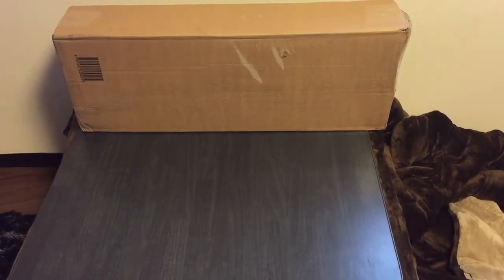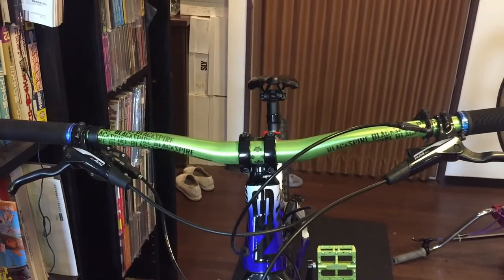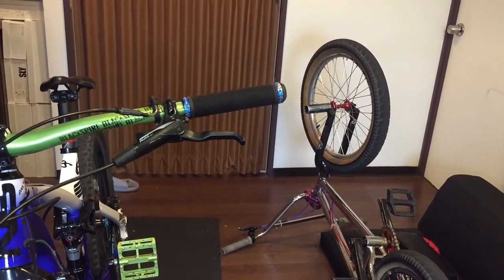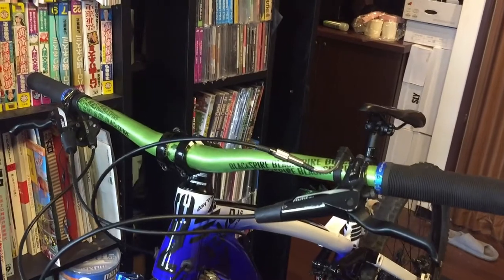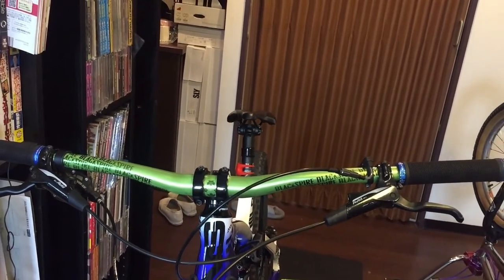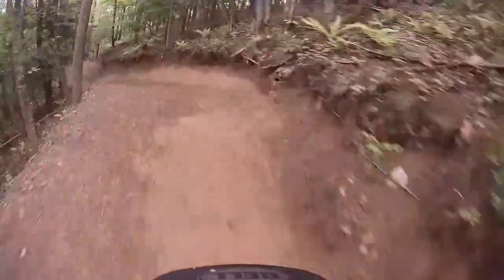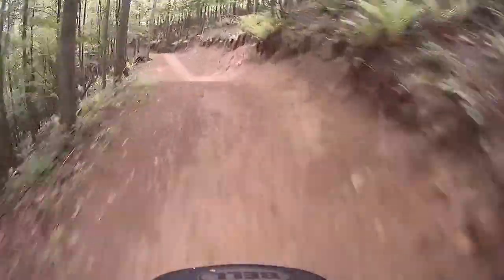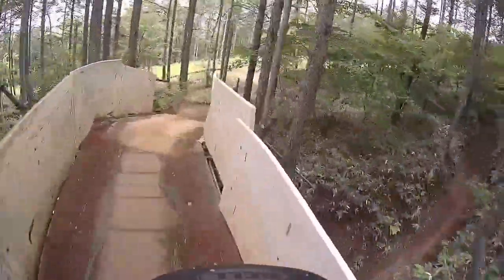UNBOX, RIDE, REVIEW : Blackspire Supercomp Mtb Handle Bar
This is the Unbox, ride and review of the Blackspire supercomp mtb handle bar. Its a budget bar some great specs and strength, I use it on a pump track, street and finally a mtb park. lets just see how it reviewed.